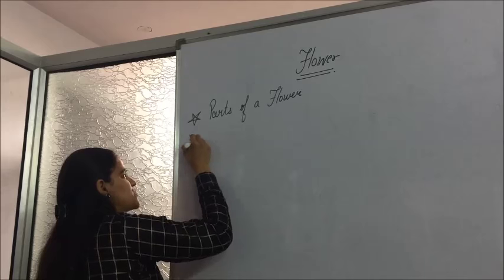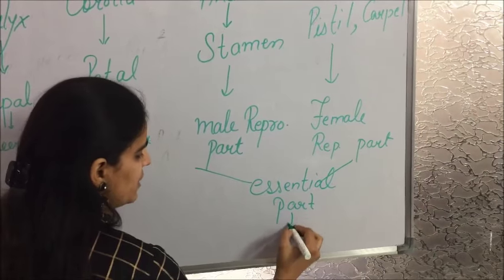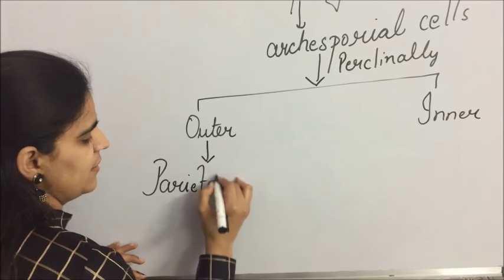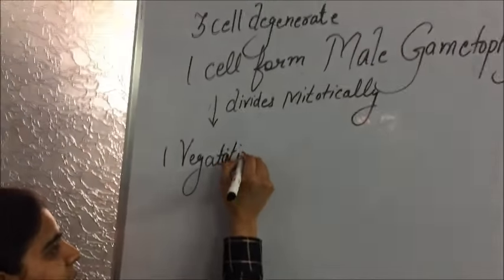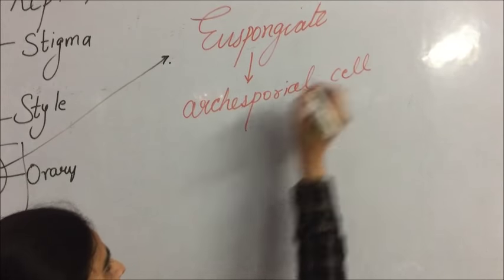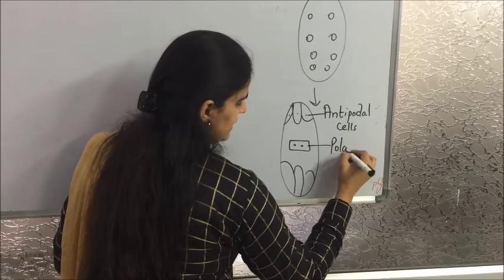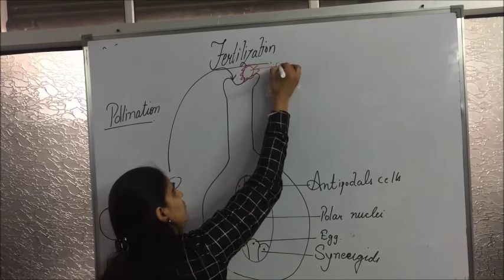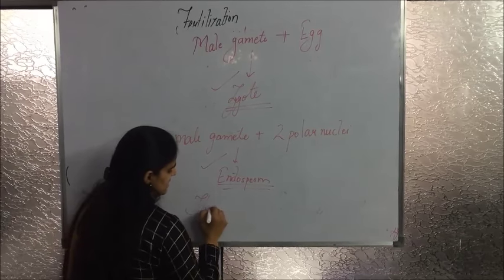parts of flower by bakhshish kaur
This video is helpful for the students to know about the different parts  of flower and how reproduction occurs in flower. students also clarify about the concept of double fertilization